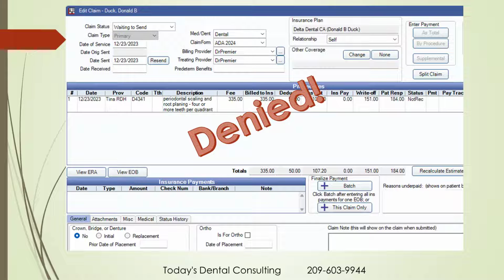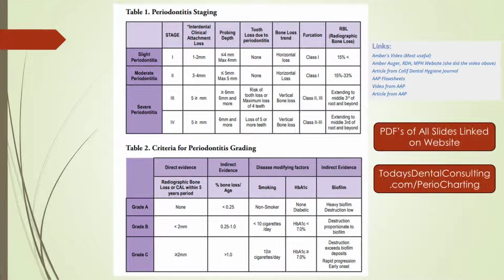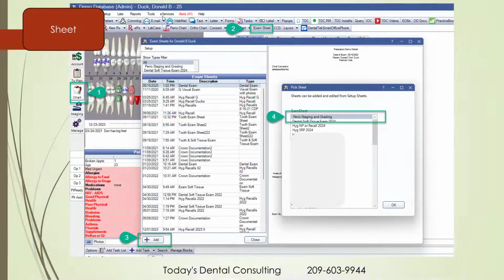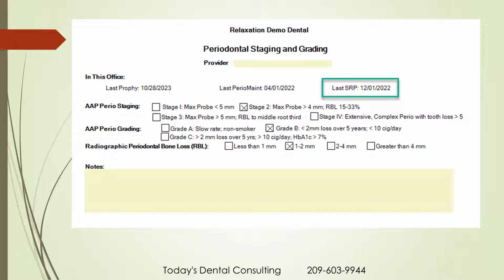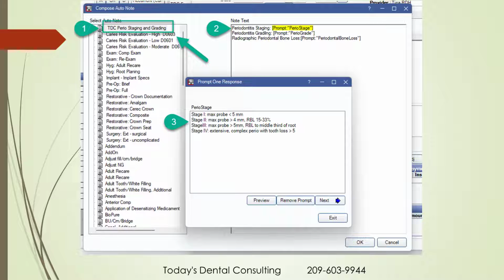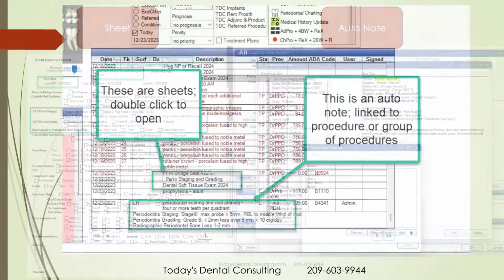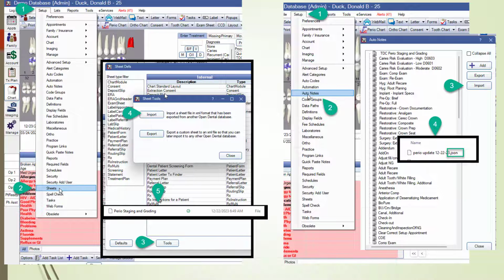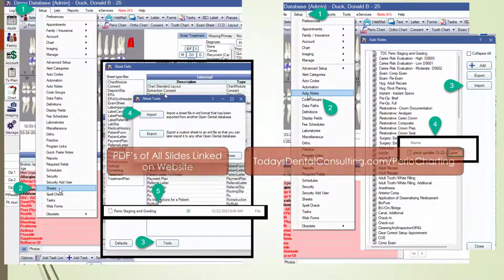Periodontal Documentation in Open Dental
Root planing is one of the most frequently denied procedures by insurance carriers. This video shows how you can use Open Dental to easily and accurately document treatment.  Dental hygienists should find this video especially helpful.